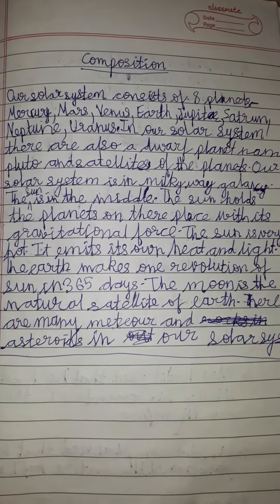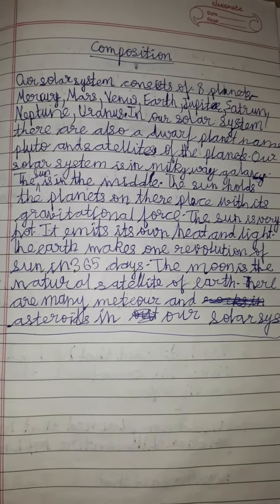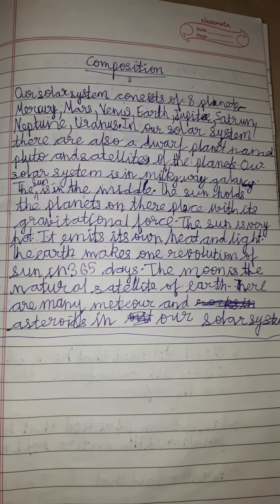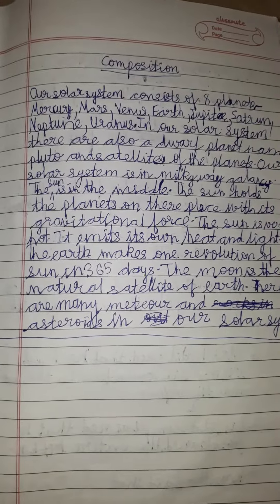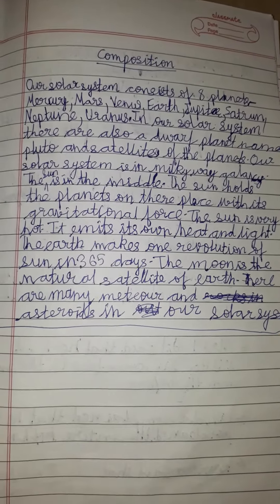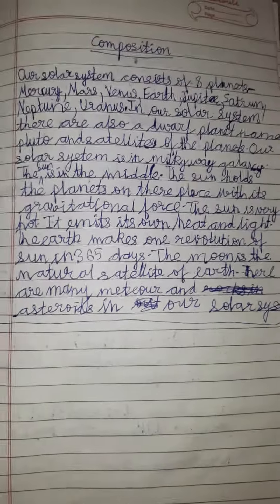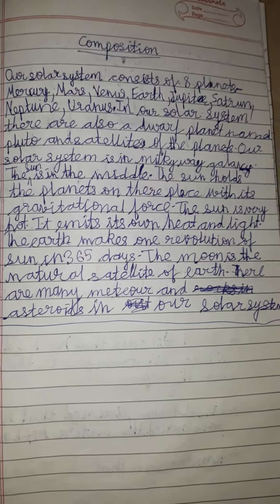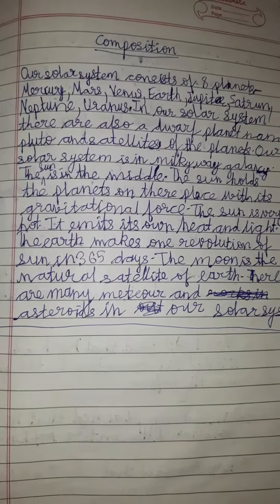Composition On Our Solar System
This video shows Composition On Our Solar System.